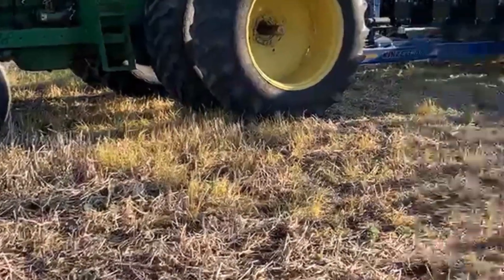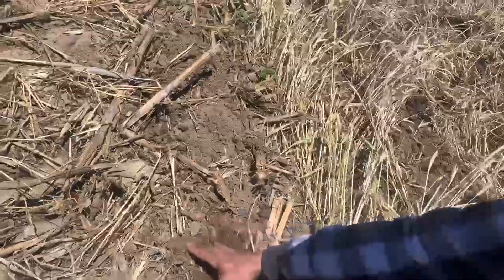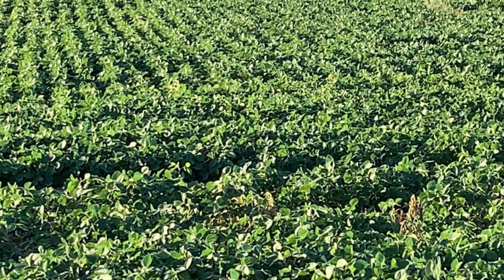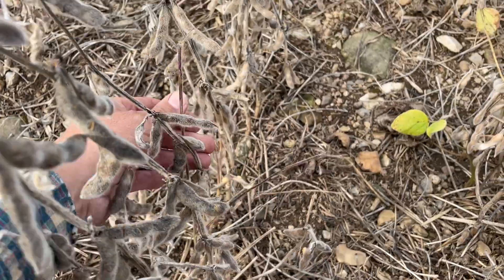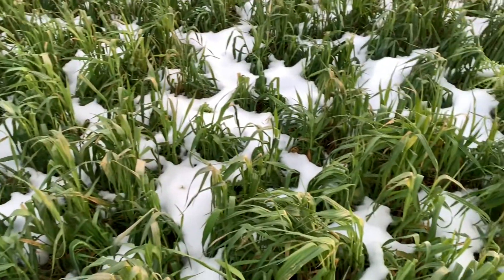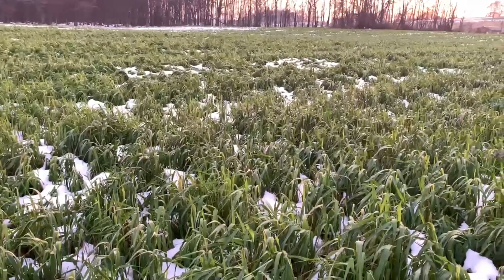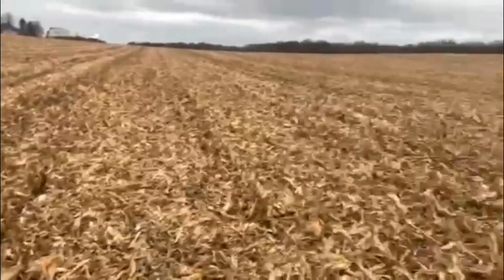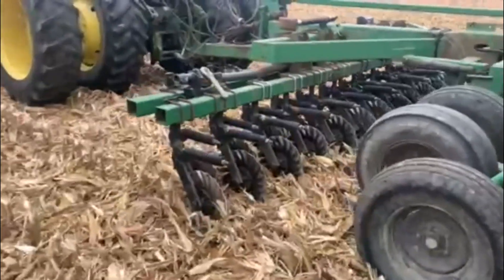I Went to the 2023 No Till Conference | Why Cover Crops Are So Important!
I went to the 2023 no-till conference in St. Louis, Missouri and learned a ton about the future of no-till planting and some things I want to do around our farm. Another key thing is how important cover crops are to total soil health and how to use it to its full advantage.